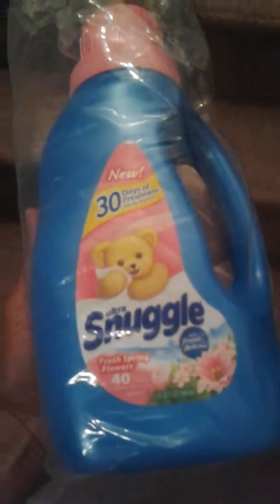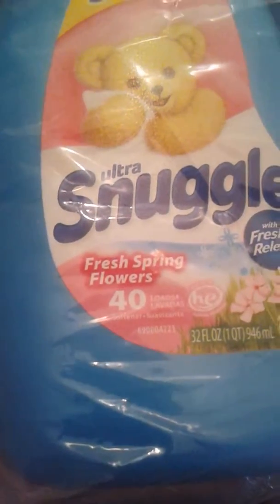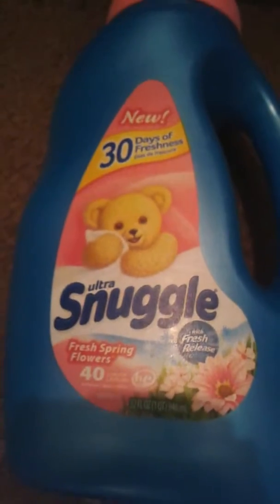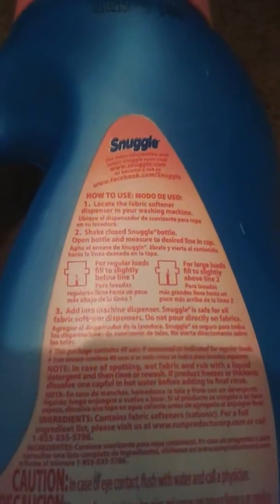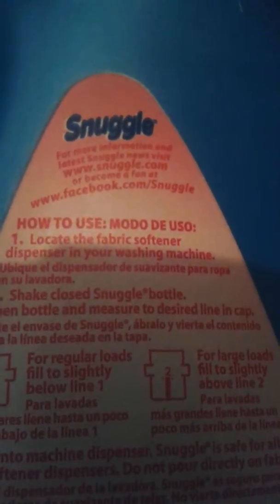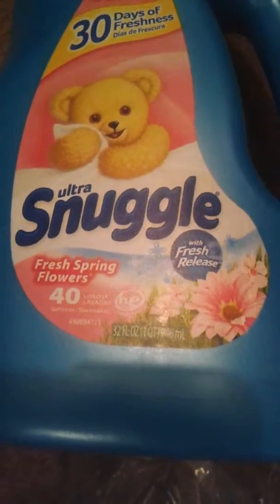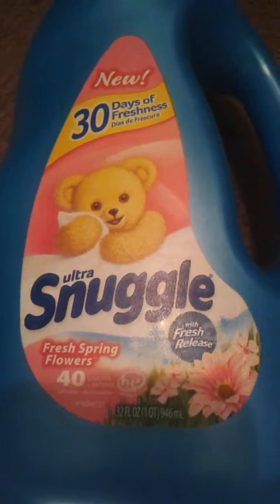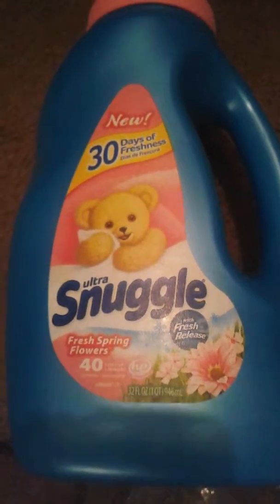Snuggle Fresh Spring Flowers Review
Received for free from smiley360 for by honest opinion.